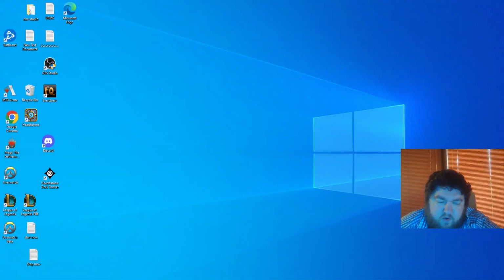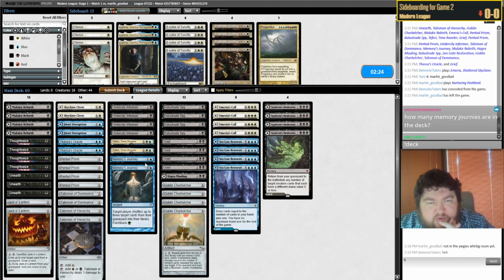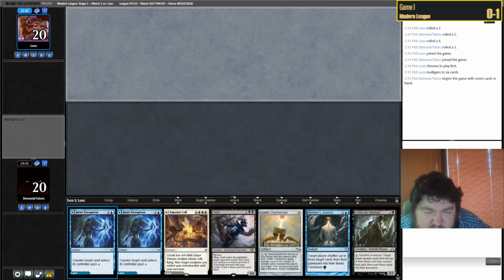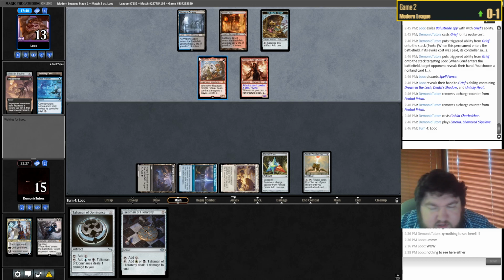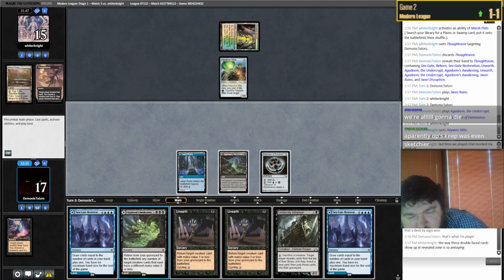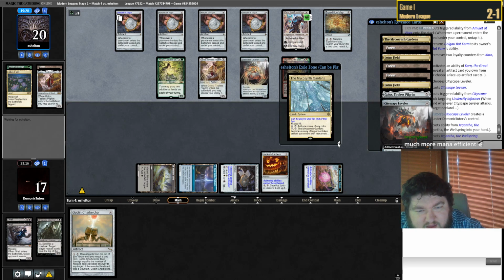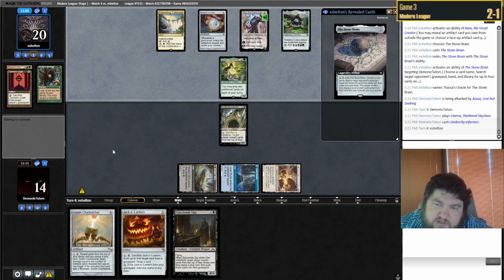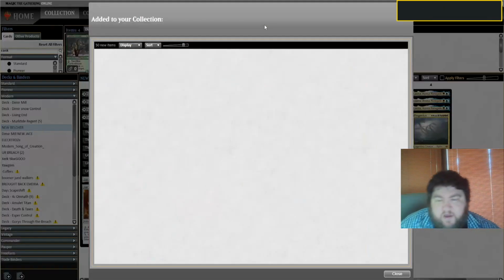Newer & Improved OOPS All Spells? Let's Find Out! | NEW BELCHER | Modern | MTGO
Match Timestamps:
00:00 Deck Tech
04:26 Round 1
19:08 Round 2
30:55 Round 3
42:35 Round 4
59:48 Round 5

Decklist:
SORCERY
4 Agadeem's Awakening/Agadeem, the Undercrypt
4 Emeria's Call/Emeria, Shattered Skyclave
4 Sea Gate Restoration/Sea Gate, Reborn
4 Thoughtseize
3 Unearth

CREATURE
4 Balustrade Spy
4 Grief
2 Skyclave Cleric/Skyclave Basilica
2 Thassa's Oracle
4 Undercity Informer

ARTIFACT
4 Goblin Charbelcher
2 Jack-o'-Lantern
4 Pentad Prism
2 Talisman of Dominance
2 Talisman of Hierarchy

INSTANT
1 Hagra Mauling/Hagra Broodpit
2 Jwari Disruption/Jwari Ruins
4 Malakir Rebirth/Malakir Mire
2 Memory's Journey

PLANESWALKER
2 Teferi, Time Raveler

SIDEBOARD
3 Lavinia, Azorius Renegade
4 Leyline of Sanctity
4 Prismatic Ending
1 Progenitus
3 Silence